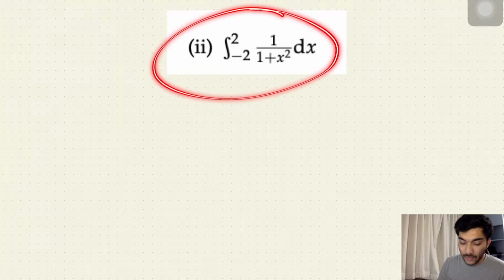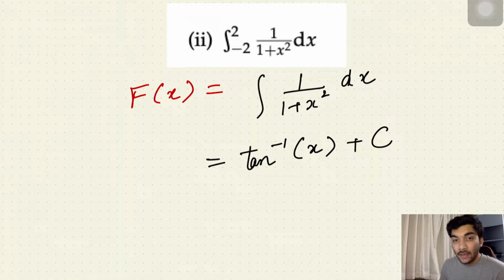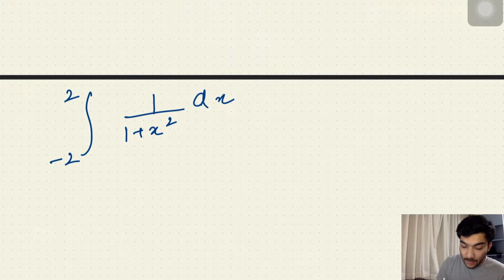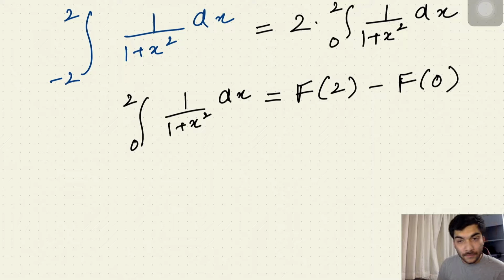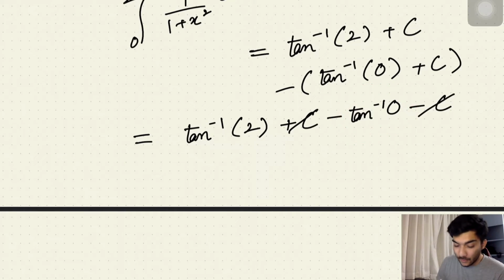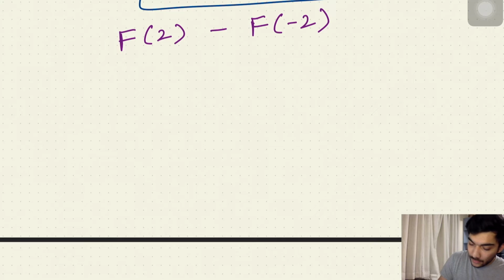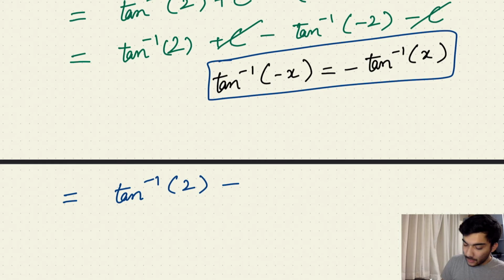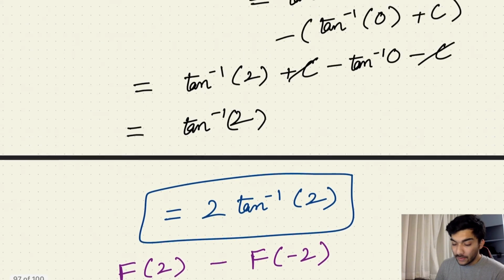Math 101 Mastering Tricky & Hard Definite Integrals: A Step-by-Step Guide to the Theorem of Calculus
Title: Mastering Definite Integrals: A Step-by-Step Guide to the Theorem of Calculus

Description:

Embark on a comprehensive journey through the world of calculus with our in-depth tutorial on solving definite integrals! Whether you're a student looking to enhance your understanding, a teacher seeking instructional aids, or just a curious mind wanting to explore the beauty of mathematics, this video is tailored for you.

What You'll Learn:
- The Fundamentals: Grasp the core principles behind the theorem of calculus and how it applies to real-world problems.
- Definite Integral Techniques: Dive into the intricacies of solving \(\int_{-2}^{2} \frac{1}{1+x^2} dx\), a classic definite integral that challenges many learners.
- Step-by-Step Instructions: Follow along with detailed, step-by-step explanations that ensure you don't miss a beat.
- Practical Examples: See the theorem in action as we walk through practical examples that solidify your understanding.
- Troubleshooting Tips: Learn how to avoid common pitfalls and troubleshoot potential errors in your calculations.

- Clear Explanations: Complex concepts are broken down into easy-to-understand language.
- Visual Aids: Accompanying the tutorial are clear, concise visuals that enhance your learning experience.
- Accessible Learning: Designed for learners at all levels to follow along at their own pace.
- Engaging Presentation: Engage with content that's both educational and enjoyable.

Additional Resources:
For those eager to delve deeper, we've included a list of additional resources in the video description. Expand your learning with practice problems, further readings, and interactive simulations.

Engage with Our Community:
Join the discussion in the comments below! Share your thoughts, ask questions, and connect with fellow learners.

Remember, mathematics is a journey, and every problem is an opportunity for discovery. Let's solve this integral together!